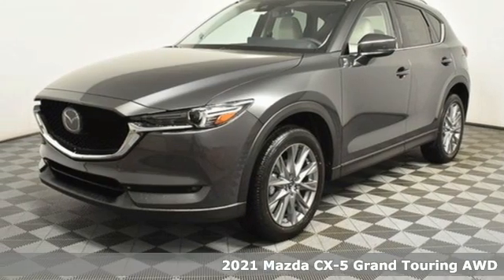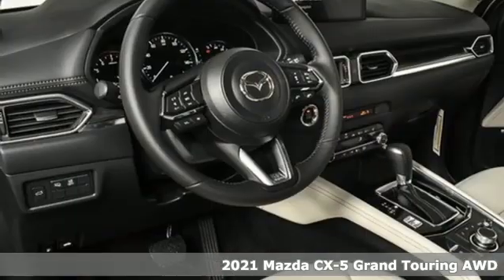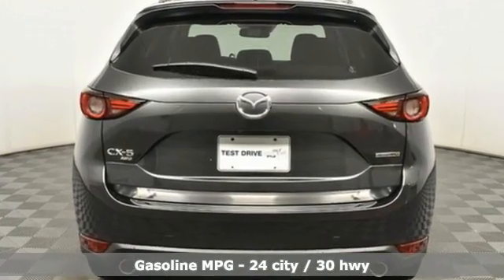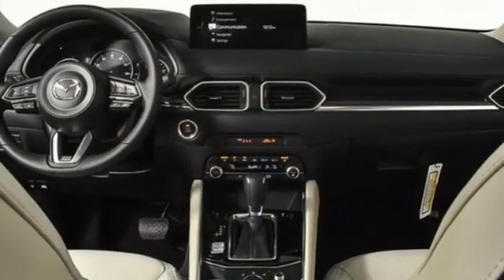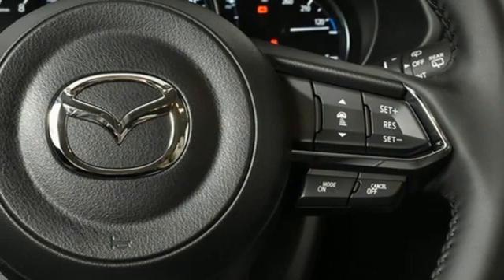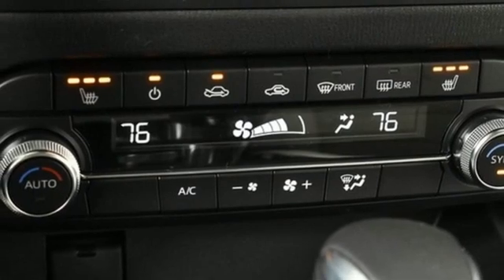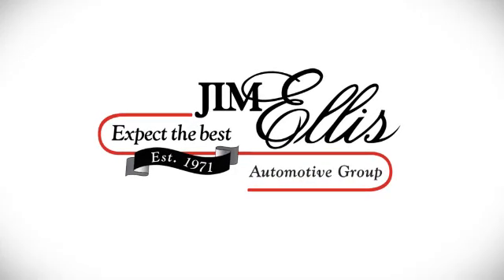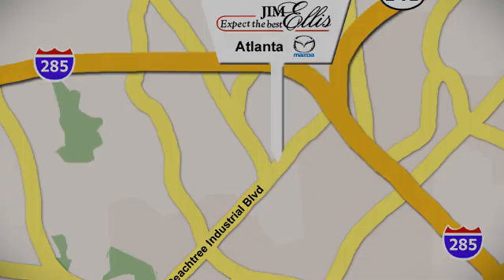New 2021 Mazda CX-5 Atlanta Duluth, GA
Year: 2021
Make: Mazda
Model: CX-5
Trim: Grand Touring
Engine: SKYACTIVA® 2.5L 4-Cylinder DOHC 16V
Transmission: 6-Speed Automatic
Color: Gray
Interior: Parchment
Stock #: MA13218
VIN: JM3KFBDM0M0359314
Machine Gray Metallic 2021 Mazda CX-5 Grand Touring AWDbrbrInternet price includes customer cash and cannot be combined with special financing offers. Incentives will be applied using the zip code where the car is to be titled and may effect online price. Dealer sets actual selling price. While great effort is made to ensure the accuracy of the information on this site, errors do occur so please verify information with a customer service rep.

Address:
5855 Peachtree Industry Boulevard